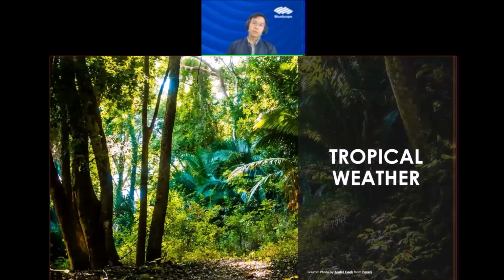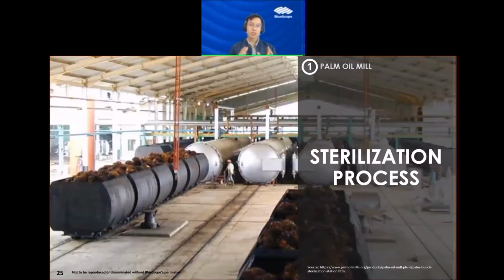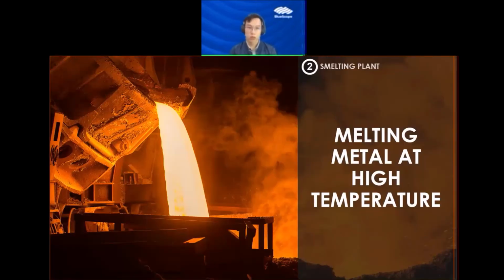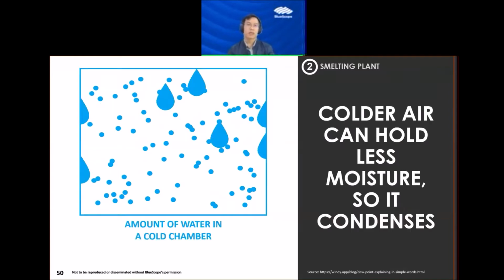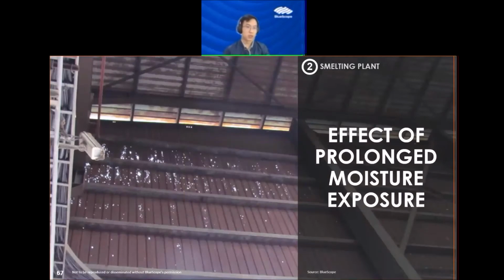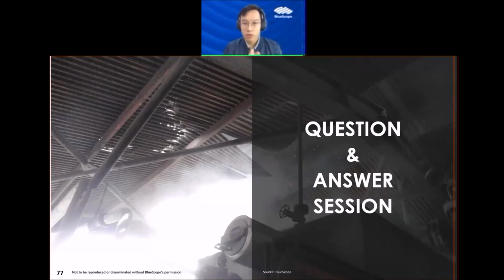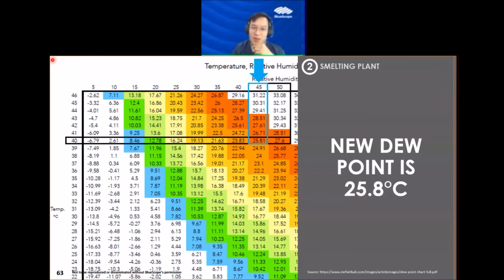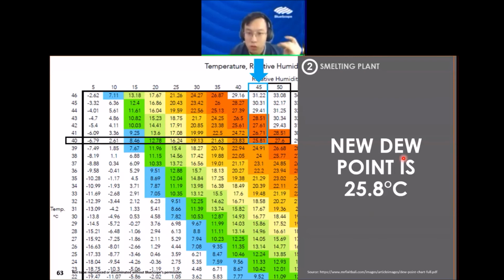[Steel Connect] Common Influence of Smelting Plants and Palm Oil Mill on Buildings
The impact of high heat processes will have to do with how water behave around these processes and we will dive into details on where you should pay more attention to your cladding at these different industries.